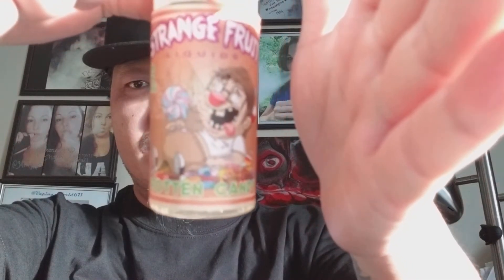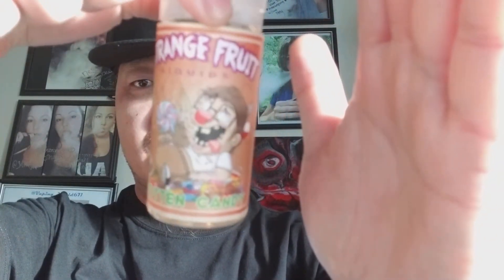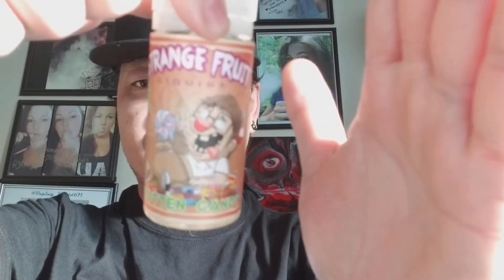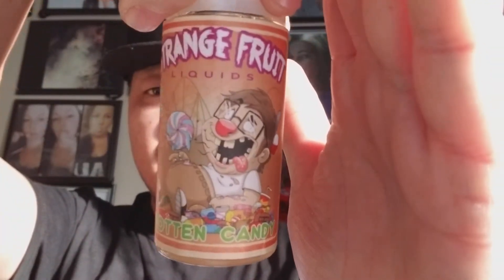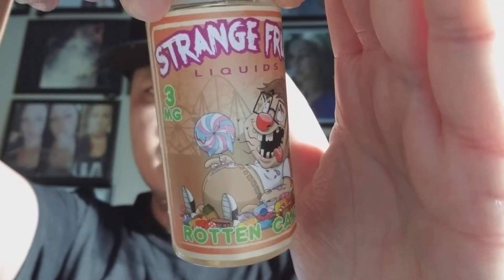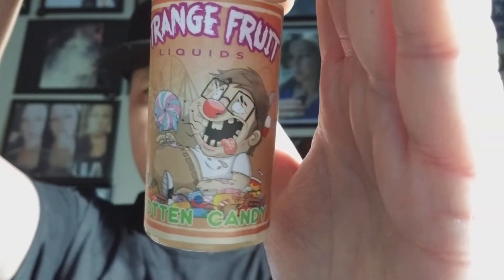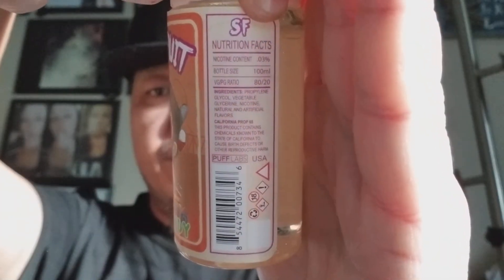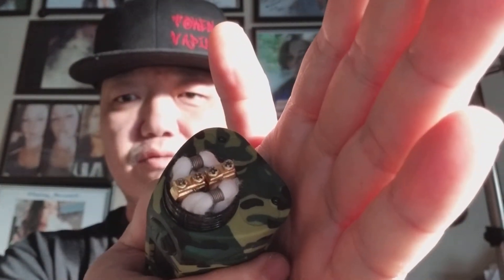Strange Fruit Liquids - Rotten Candy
Made in Las Vegas, NV, this 4 flavor line offers not only the uniquest of names but flavors that while may sound familiar, definitely add a twist to them.  3 nic options, an ample 100ml size and a dense cloud producing 80/20 mix.  If you're looking for a strange in a good way twist, this is your line.
Flavor Reviewed -
Rotten Candy - Gummi Candy drenched in Grape Soda